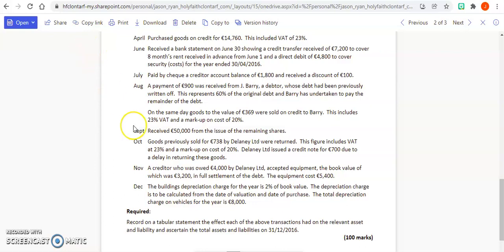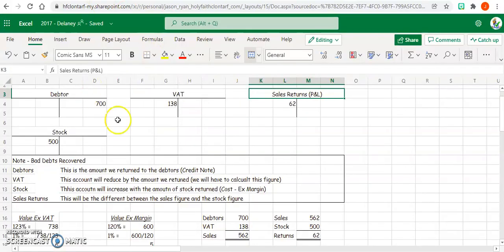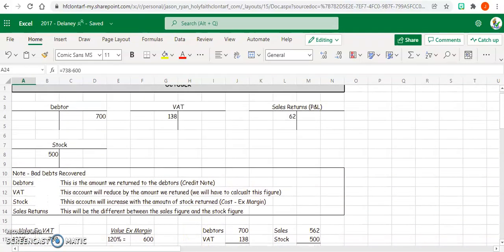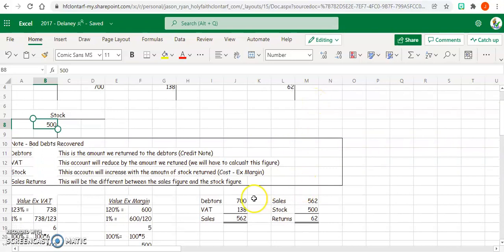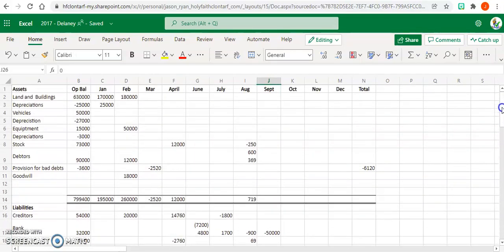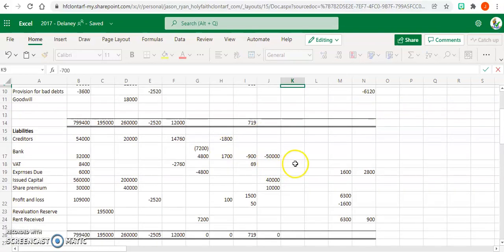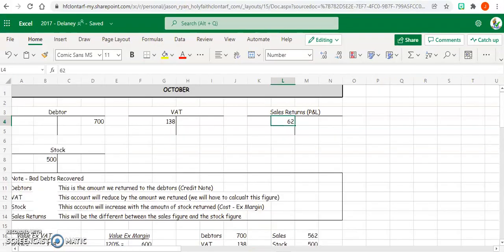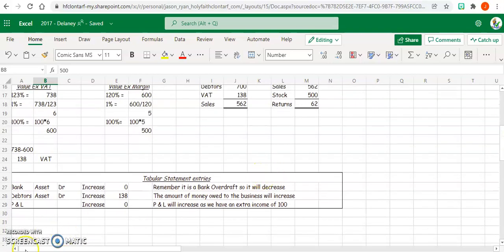2017 - Delaney Ltd - Tabular Statements – Oct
2017 - Delaney Ltd - Tabular Statements - Goods returned